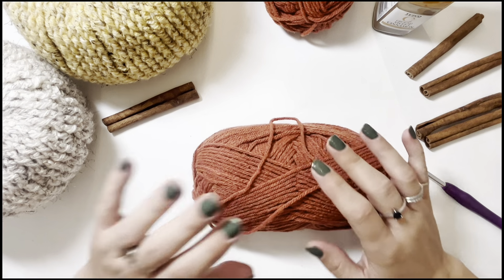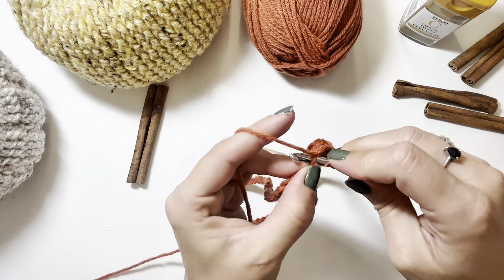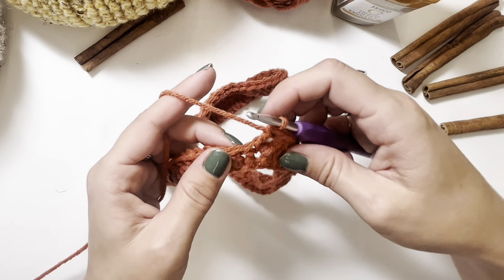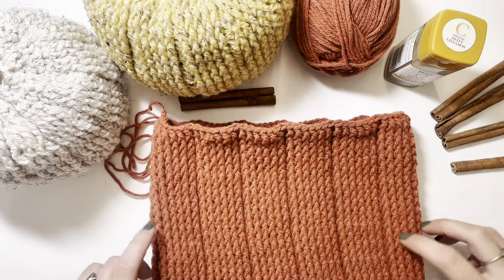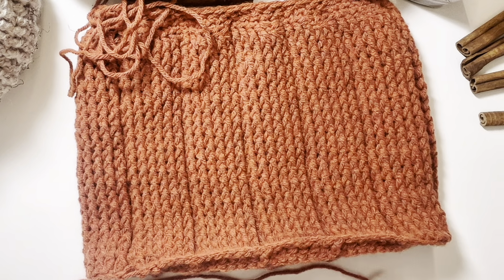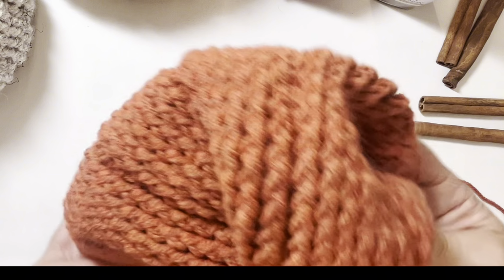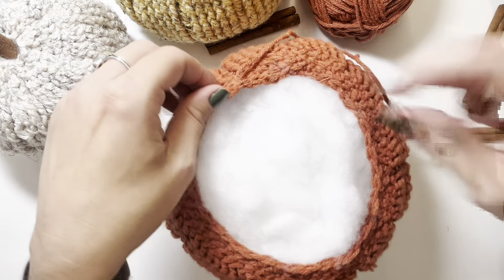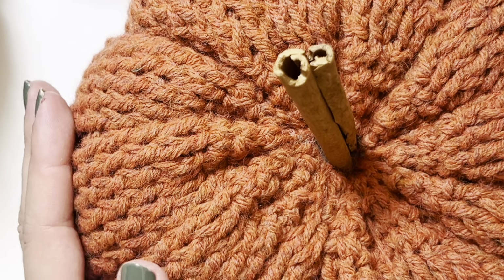Rustic Scented Crochet Pumpkins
Learn how to crochet these gorgeous scented rustic pumpkins step-by-step in this Crochet Along video tutorial! Perfect for autumn décor, gifting, or creating cosy table centrepieces. These pumpkins are lightly scented by placing a cinnamon stick in the centre stem – you can also add cloves, dried herbs, or essential oils for an optional extra touch.

 Yarn & Hook Used in This Tutorial:
 • King Cole Big Value Aran in Rust (classic pumpkin orange)
 • 5mm / H crochet hook

 Stitches Used:
 • US Terms: slip stitch (sl st), single crochet (sc), double crochet (dc), front post double crochet (fpdc)
 • UK Terms: slip stitch (sl st), double crochet (dc), treble crochet (tr), front post treble crochet (fptr)

Materials Needed:
 • Aran/Worsted weight yarn (King Cole Big Value Aran shown in Rust, Honeysuckle, Berber)
 • 5mm / H crochet hook
 • Yarn needle
 • Toy stuffing / fibre fill
 • Cinnamon stick (for scented stem)
 • Optional: cloves, dried herbs, or essential oils for extra scent

Etsy Store

If you’d like an ad-free, printable version, you can download the full PDF pattern. The PDF includes:
 • 3 sizes of pumpkins (small, medium, large)
 • 3 colour suggestions (Rust, Honeysuckle, Berber)
 • Step-by-step stitch explanations
 • Photo illustrations for each stage
 • Alternative yarn suggestions
 • Customisation tips using different yarn weights and hook sizes
 • 2 professionally formatted PDFs: one in US terms, one in UK terms

This pattern is beginner-friendly, but with customisation options advanced Crocheters will love. Make your own rustic pumpkin patch with a scented twist!